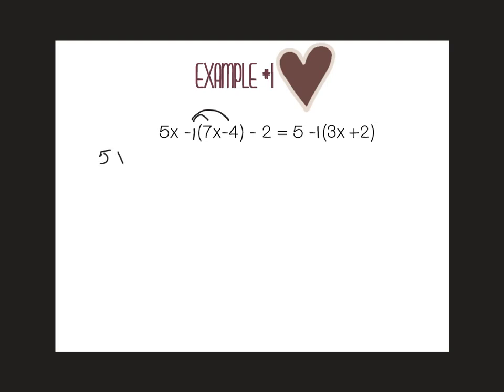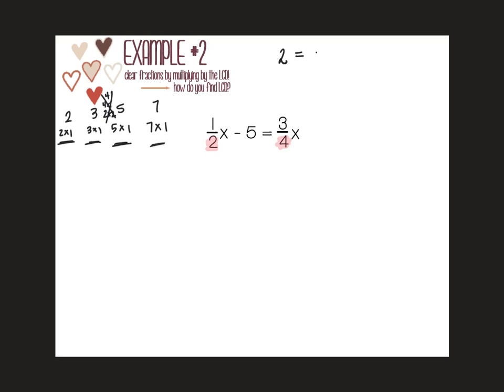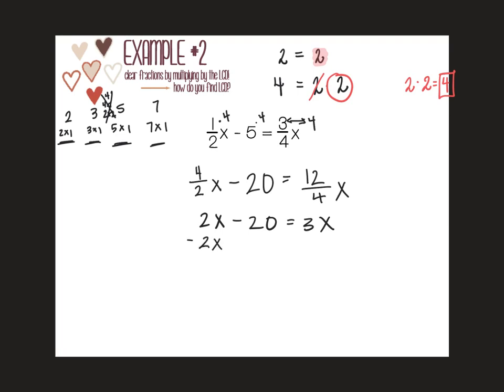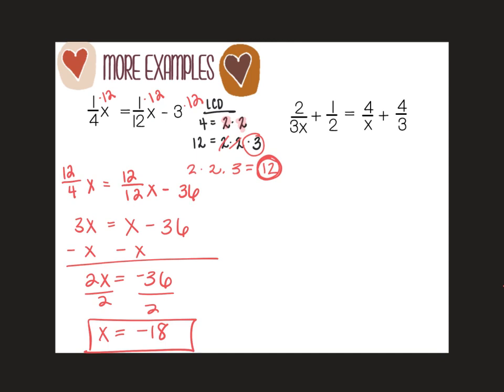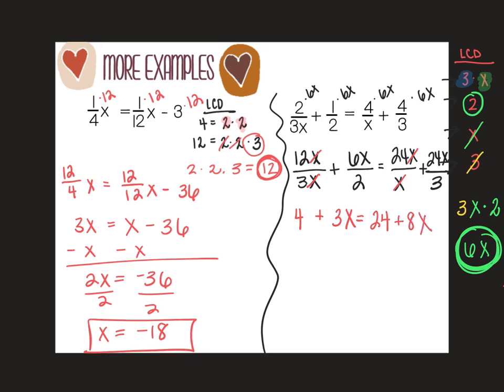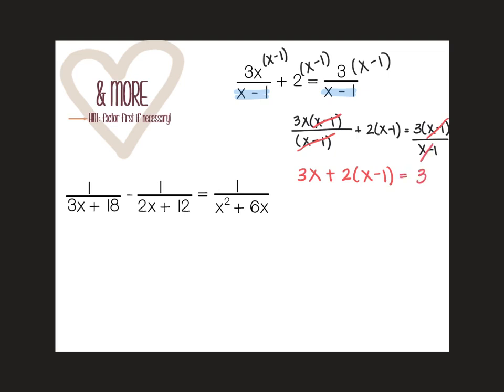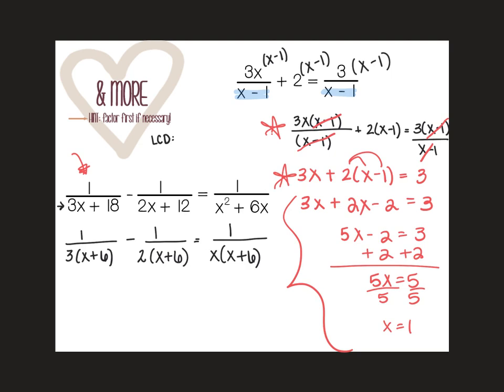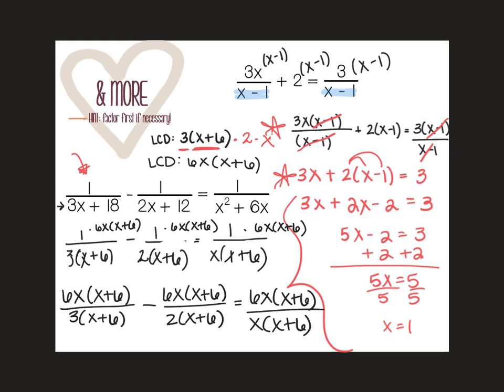1.1 Notes_1